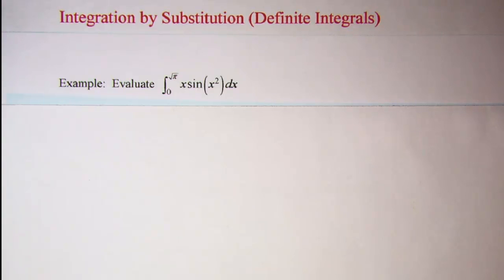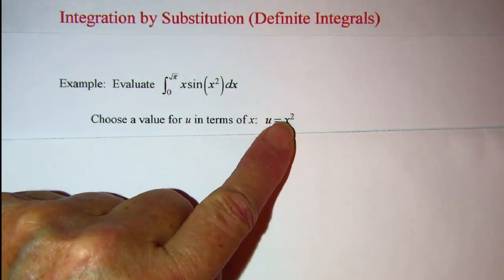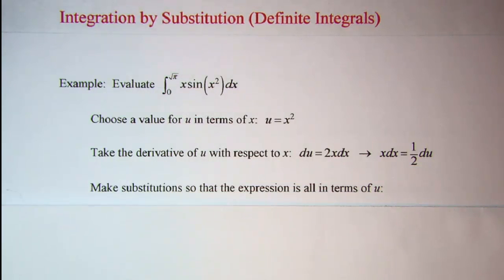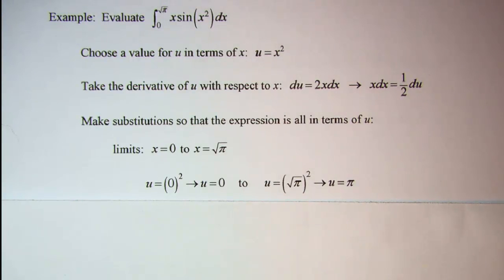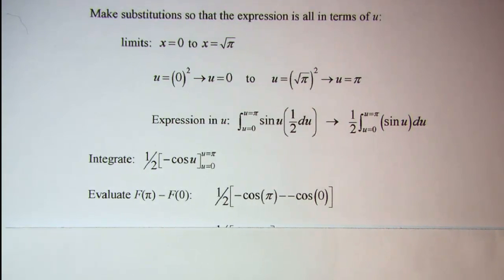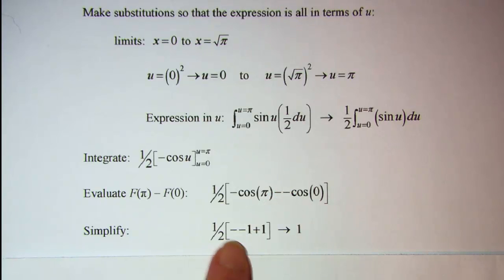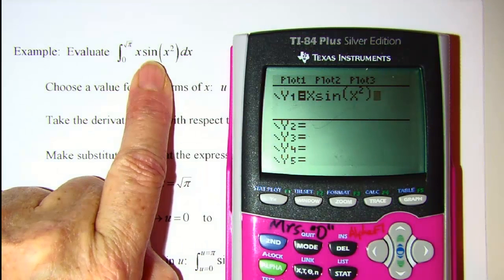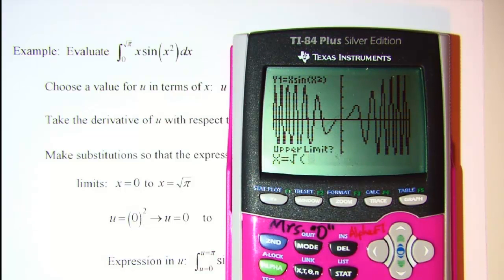Integration by Substitution Definite Integrals 3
one example is shown